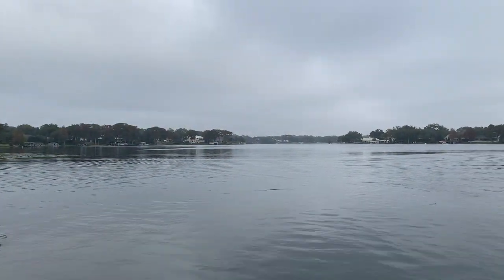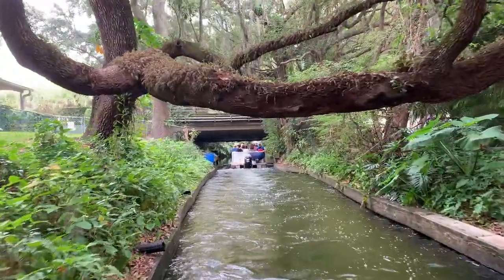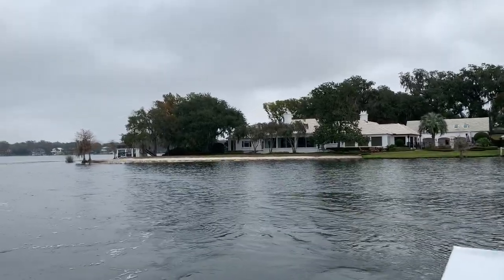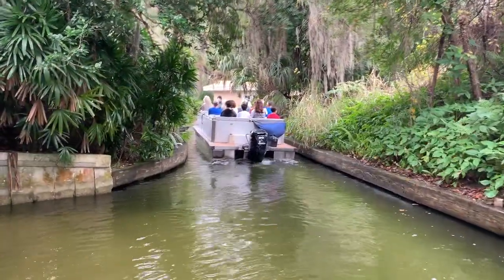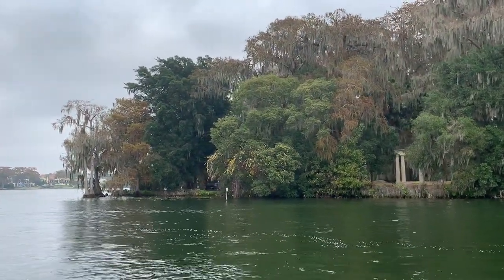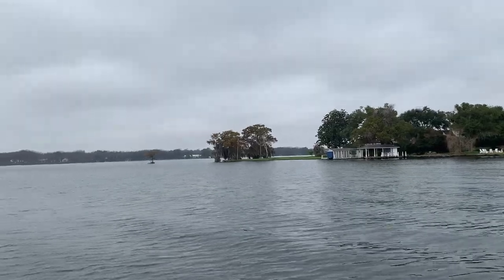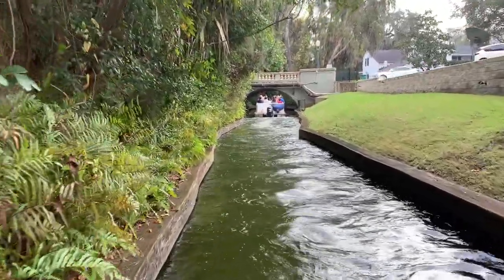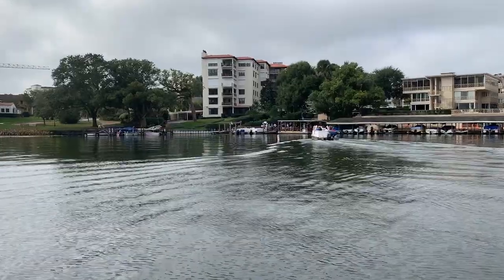Winter Park Scenic Boat Tour | Central Florida Vlog | Lunch at Bosphorous Turkish Cuisine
Follow me on a day off!

I take the Winter Park Scenic Boat Tour to view Winter Park from the Chain of Lakes, including Lake Osceola, Fern Canal, Lake Virginia, Venetian Canal, and Lake Maitland.

Then, I stop at Bosphorous Turkish Cuisine on Park Avenue for lunch, where I enjoy lavas, muhammara, humus, and a doner kebap lunch entrée.